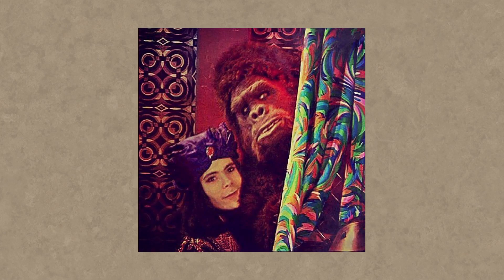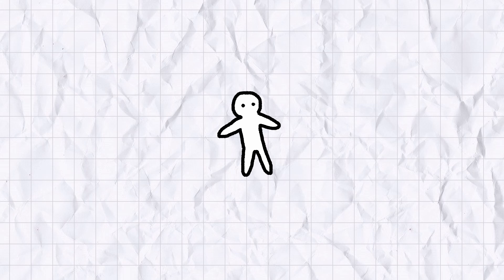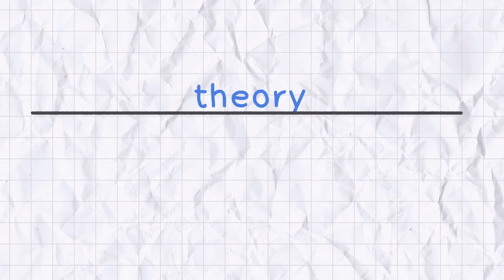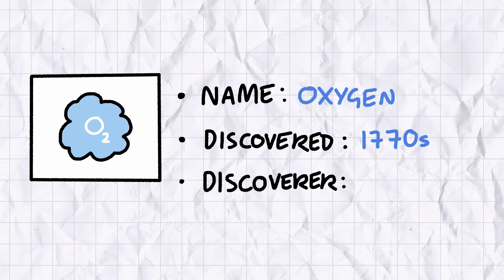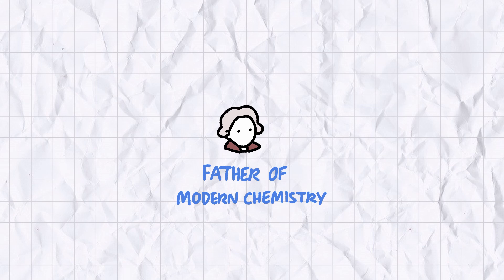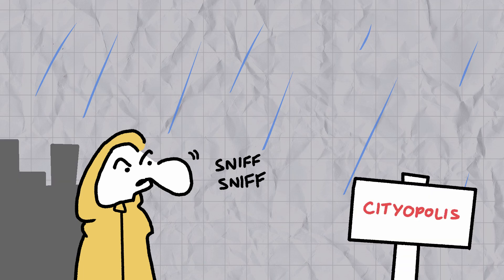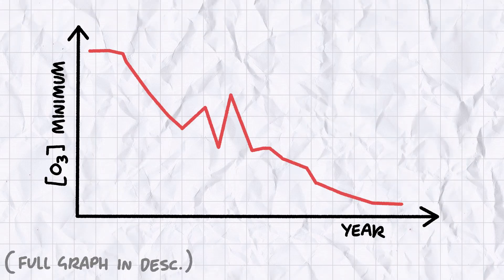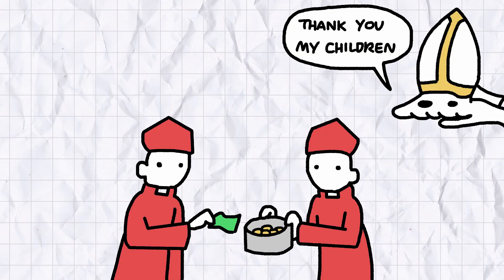Tatefacts: Oxygen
L o m g   episode this week, lads
S Callin: Intro and Outro Drums, International Man of Mystery
GOOD VIDEO ON THE BIOCHEMISTRY OF RESPIRATION
ATP and respiration | Crash Course biology| Khan Academy. Uploaded by Khan Academy Partners, 2019.
BIBLIOGRAPHY
MUSIC AND SOUND EFFECTS
Cave Paintings – Derek Fiechter, Brandon Fiechter
Party Pack, Horn Coil 01, Long, 01
REFERENCES
1. Kottusch, Pia et al. “Oberlebenszeit bei Nahrungs- und Flüssigkeitskarenz” [Survival time without food and drink]. Archiv fur Kriminologie vol. 224,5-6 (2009): 184-91.
My dad was very disappointed when I told him this episode wouldn’t be featuring the Jean-Michel Jarre song